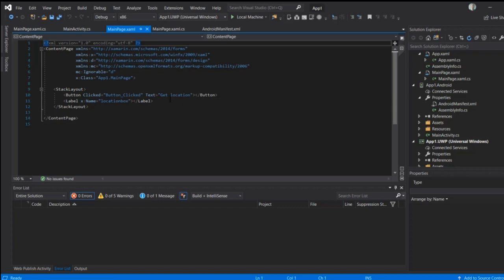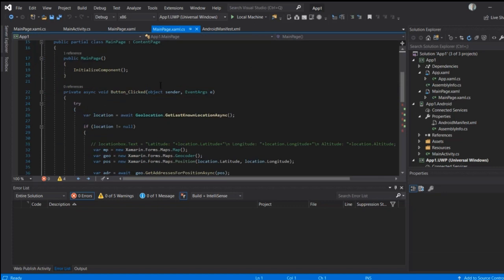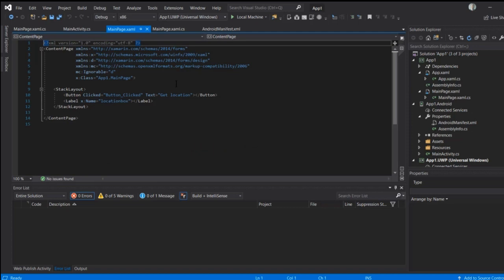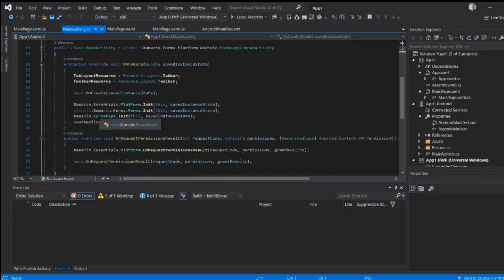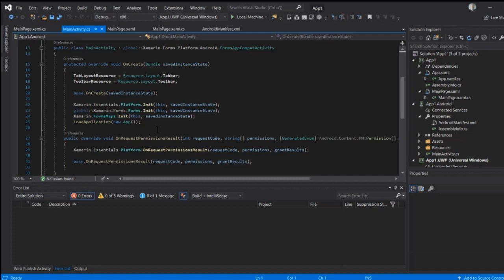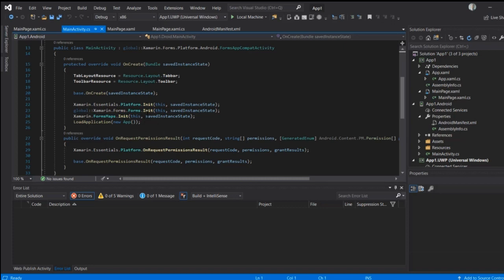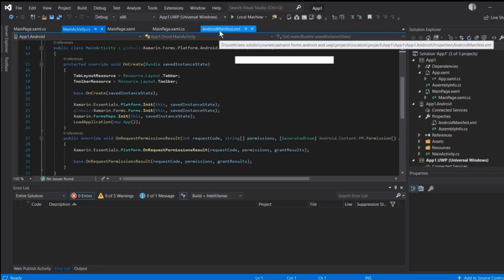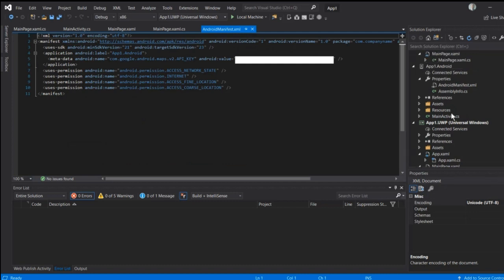14 - Location access device with xamarin